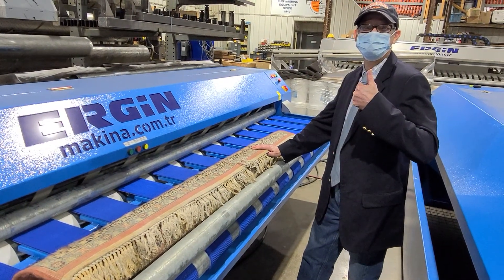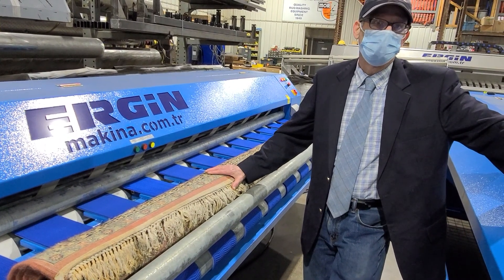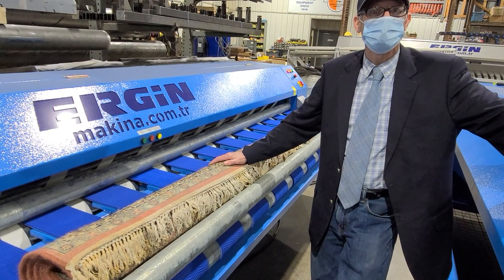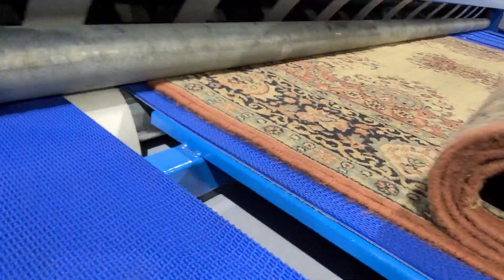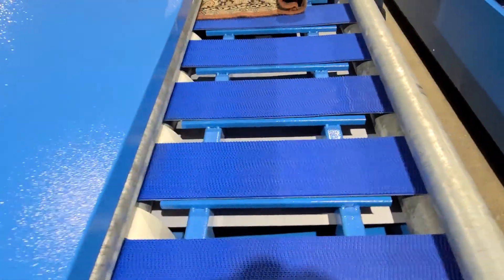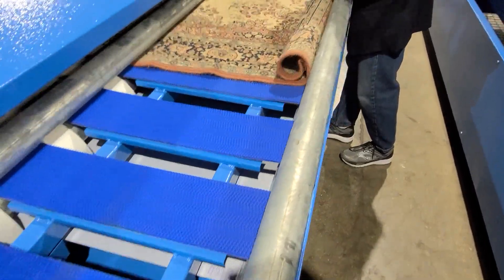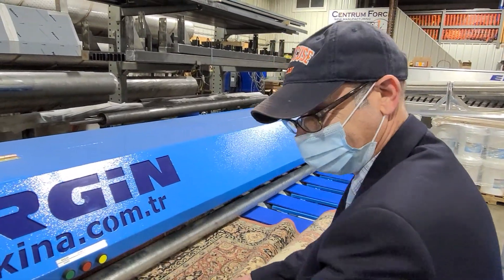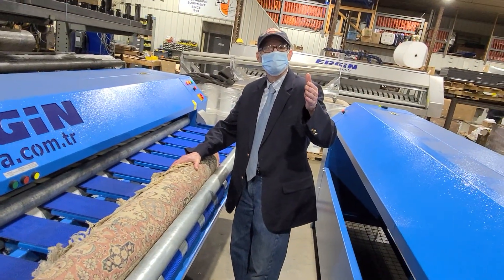Ergin Rug Duster - Doug Heiferman demonstrates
14 foot bed - 3 phase 220v